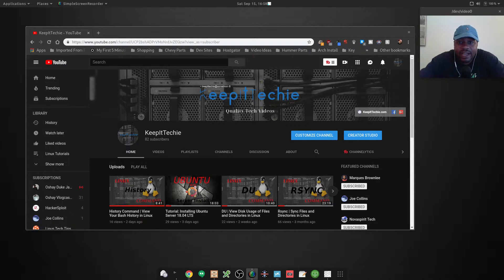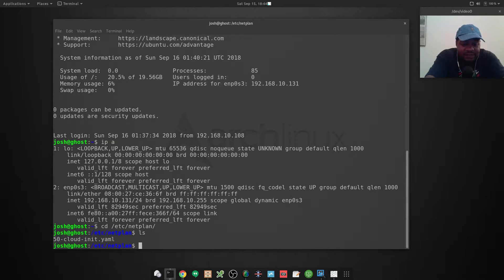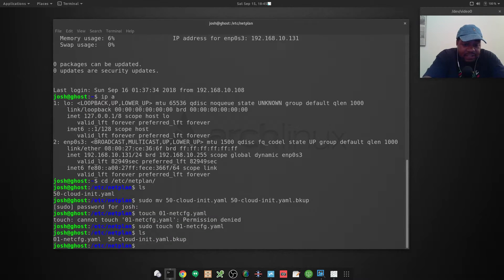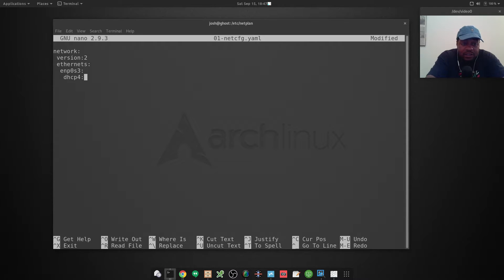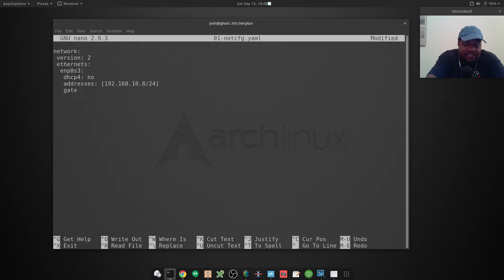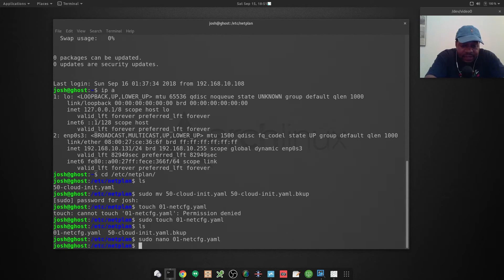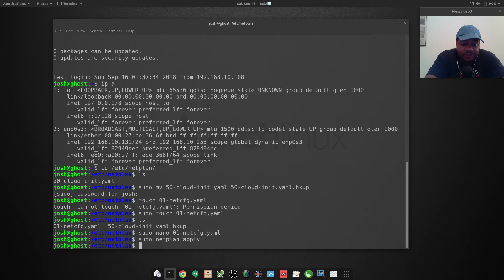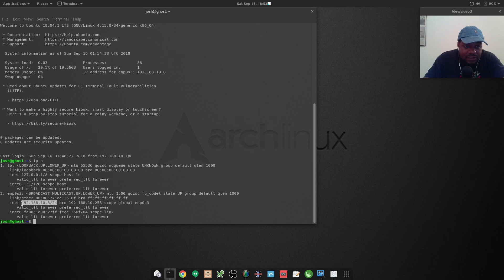How to Set Static IP in Ubuntu Server 18.04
Whats up Linux Community!!! In this video I walk through how to set a static IP address in Ubuntu 18.04 Server Edition. Ubuntu is a common server choice for beginners. It aims to be lean, fast and powerful according to the official website. A large amount of online support is available for users who decide to use the Ubuntu server.

Bitcoin Address:
bc1qgxzq9ck5nhud8ekmpt46l9u5gn3ty5w9n6mmd4

Ethereum Address:
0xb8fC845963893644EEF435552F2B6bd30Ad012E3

XRP Address:
rKrUvWFT7hVtD5JCcCY9s2HFQZ5UHViLD

Litecoin Address:
LNfWvkcFVfKZXJV28dzU9g7FQ7FYtg5cFg

Dash Address
Xu4VgqCkN4d1JKfzdjMNdb63Mfup3Cmnqx

Zcash Address
t1fqyxF3pFtRDuz2Vprt4m5pXWa8rs97Swr